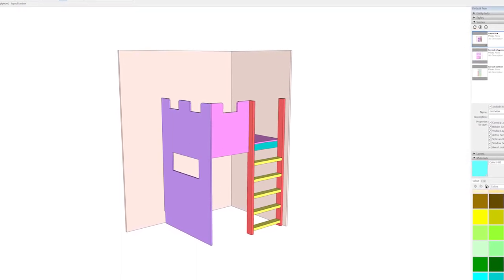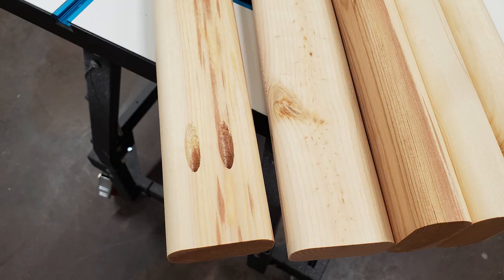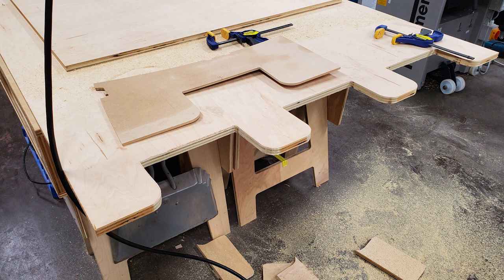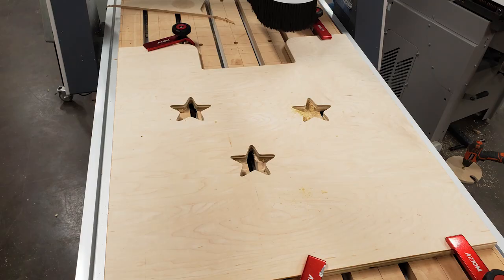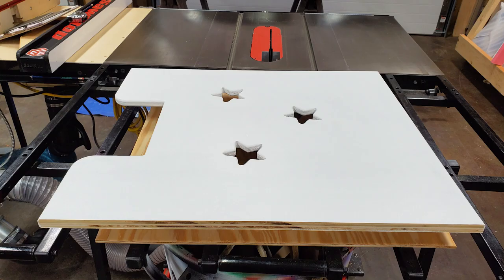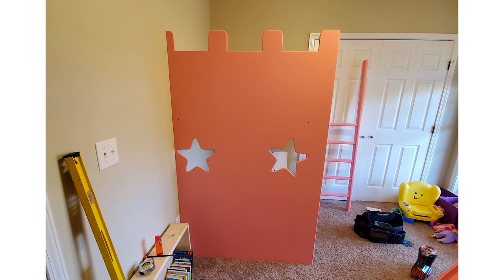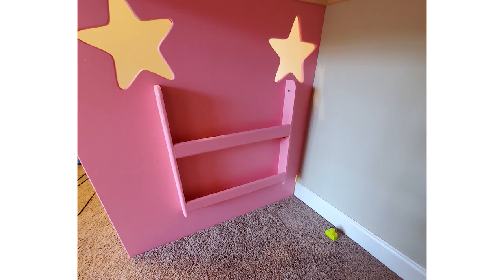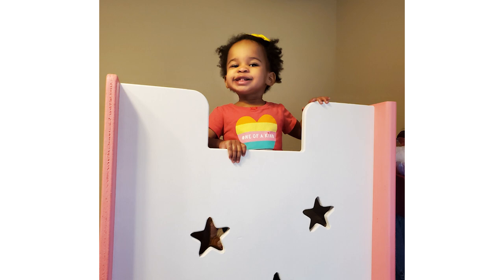Reading Nook / Indoor Play Fort - 335